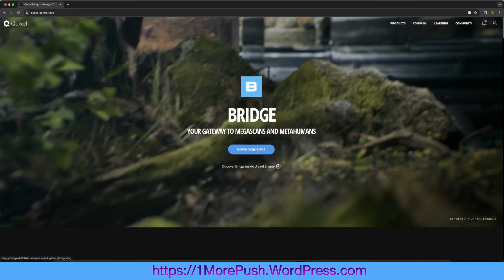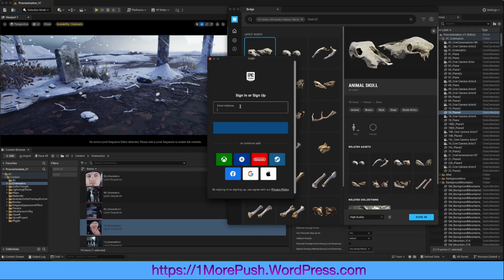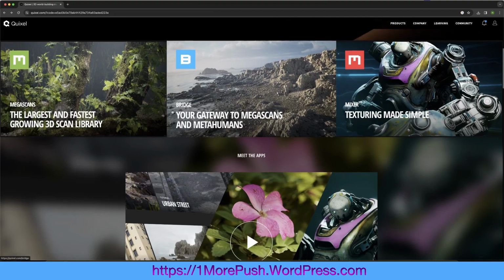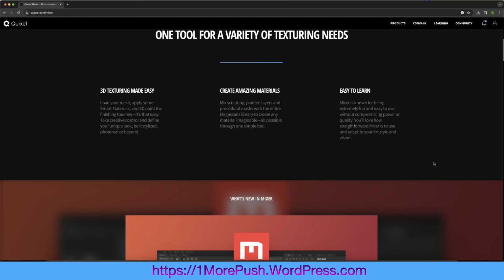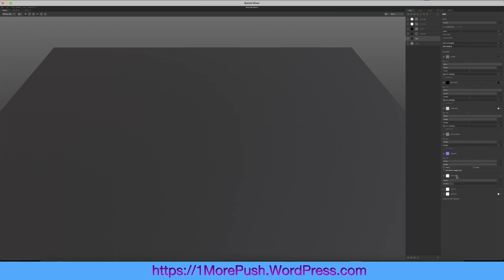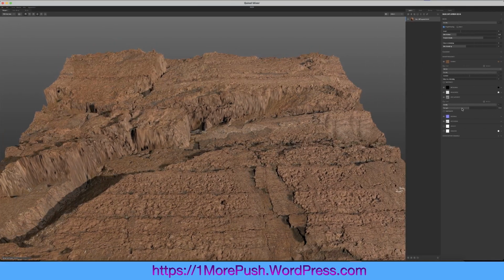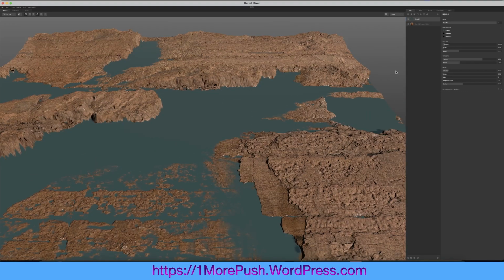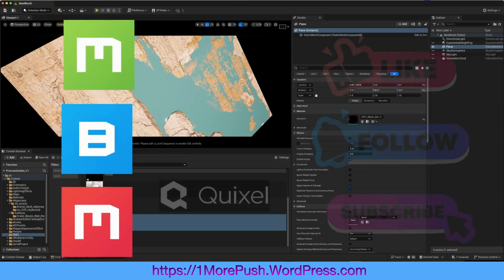Explaining Quixel Bridge, Mixer, and MegaScans for Beginners!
🚀 Welcome to 1morepush! 🚀 Ready to elevate your 3D texturing game? In our latest tutorial, we've got the inside scoop on Quixel's powerhouse trio: Mixer, MegaScan, and Bridge! 🎨✨

🌐 Masterclass Highlights:
🖌 Mixer Magic: Dive into the world of Quixel Mixer, where we'll show you how to create jaw-dropping textures by blending and layering Megascans assets. Unleash your artistic prowess and give life to your 3D models with this game-changing tool!

Megascans: Megascans is a massive online library of high-quality 3D scanned textures and assets. It includes a wide variety of materials such as rocks, vegetation, surfaces, and more. Users can access these assets to enhance the realism of their 3D scenes.

Bridge: Quixel Bridge is a standalone application that serves as a bridge between the Megascans library and various 3D software applications. It allows users to easily browse, download, and manage Megascans assets and seamlessly integrate them into their preferred 3D tools.

Mixer: Quixel Mixer is a powerful texture editing tool that enables artists to create custom materials by blending and layering different Megascans textures. It provides a non-destructive workflow for creating highly detailed and realistic materials.

🌿 Megascans Wonders: Join us on a journey through the Megascans library, your go-to source for mind-blowing 3D scanned textures and assets. Learn how to download, manage, and seamlessly integrate these gems into your projects with the dynamic Quixel Bridge.

🌉 Bridging Brilliance: Discover the secret sauce behind Quixel Bridge – the ultimate bridge between Megascans and your favorite 3D software. We'll guide you through the download, installation, and setup process, ensuring you harness the full power of this indispensable tool.

🛠 Installation Made Easy: No tech headaches here! Our step-by-step guide will walk you through the pain-free installation process for Mixer, MegaScan, and Bridge. We've got your back from download to launch!

🎉 Why 1morepush? Our channel blends fun with knowledge, energy with professionalism.